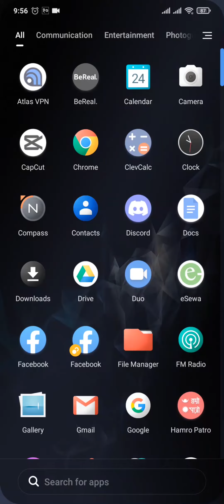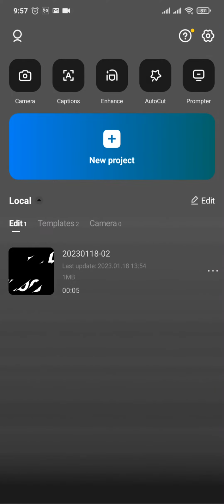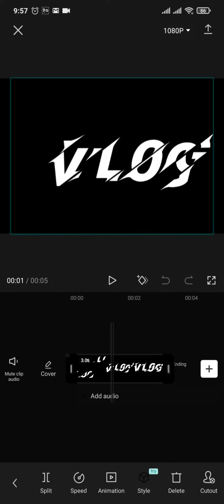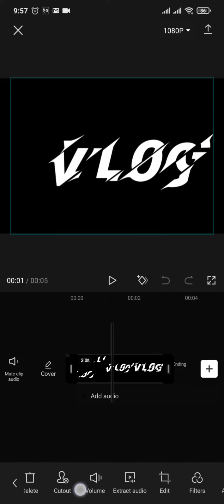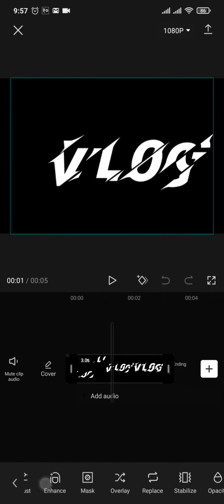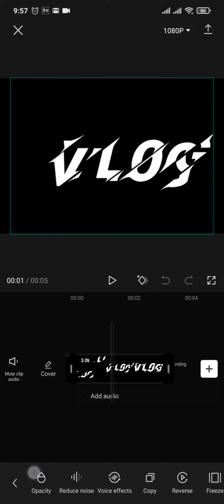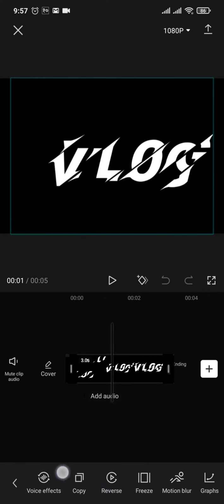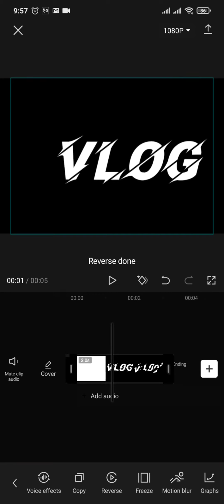How To Reverse Clips On CapCut (2023)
Learn how to reverse your video clips like a pro with CapCut. Get creative with CapCut's reverse clip option.

In this tutorial, we'll show you how to use CapCut's Reverse Clip feature to add a unique twist to your videos. Whether you're looking to create a quirky montage, add humor to your content, or simply experiment with different editing styles, this feature is a must-have in your editing arsenal.

We'll guide you through the process of accessing the Reverse Clip option, applying it to your clips, and adjusting its settings to achieve the perfect look. So, join us as we explore the exciting world of video editing with CapCut.